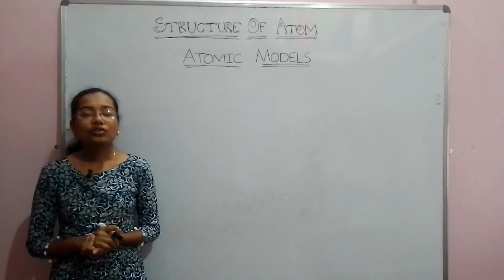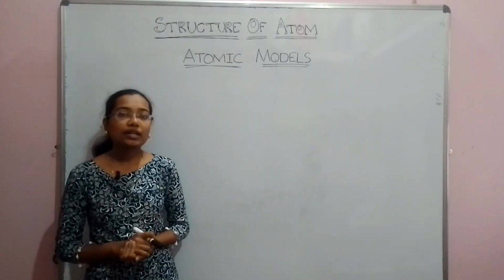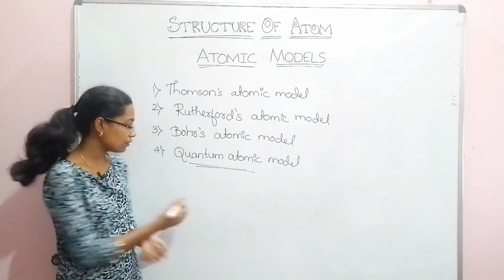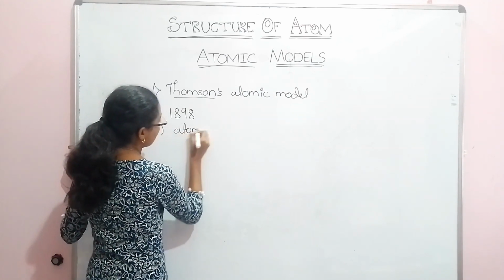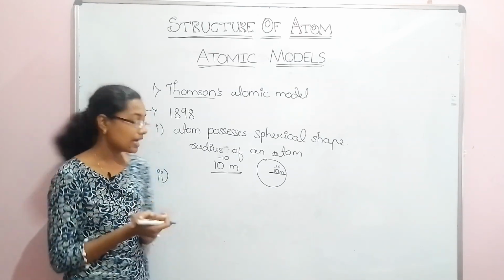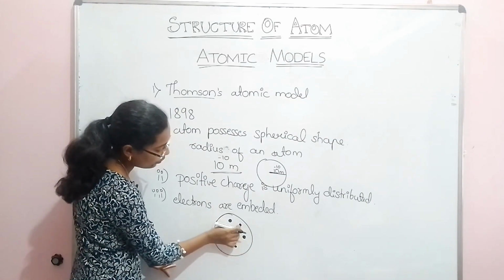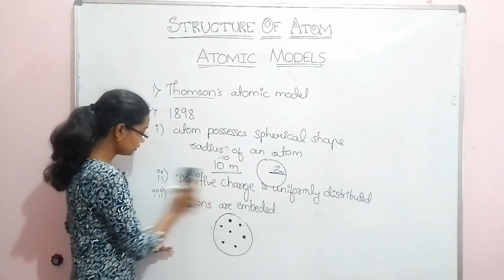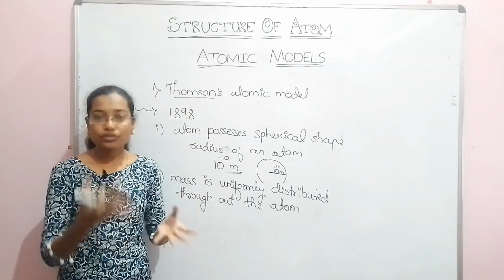Thomson's Atomic Model.